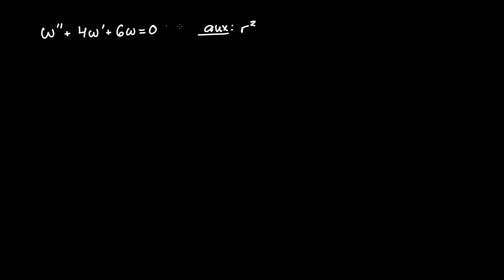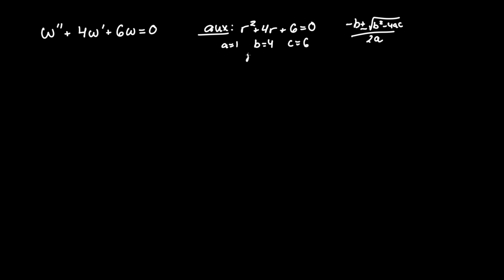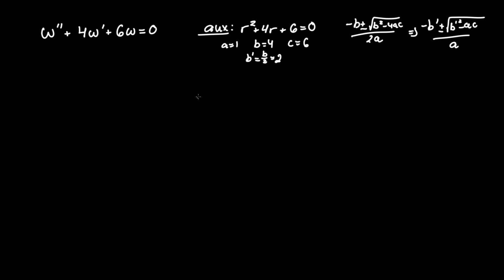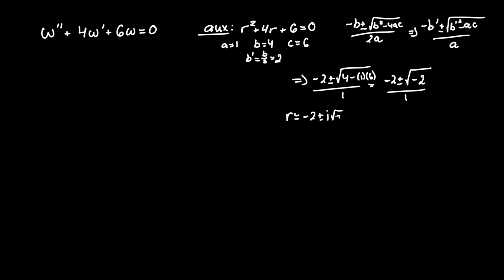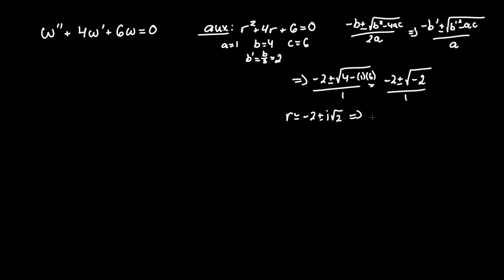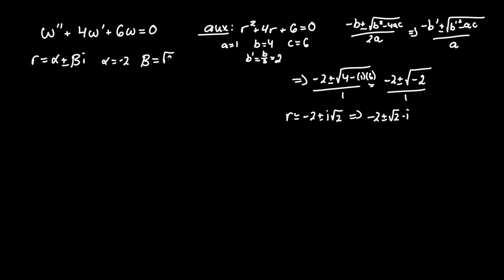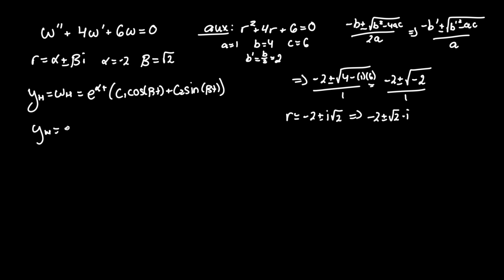w'' + 4w' + 6w = 0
Determine the general solution to the given differential equation w'' + 4w' + 6w = 0 = 0. In other words, find the general solution to the given homogenous differential equation by means of complex characteristic/auxiliary equations and roots.

Hey everyone, I hope you learned and understood the Differential Equations problem (Solving Homogenous Differential Equations with Complex Roots) a little better. Thanks!

Separable Equations, Integration examples, integral examples, antiderivative examples, differential equations, integral practice problems, calculus 1 practice problems, differential equations practice problems, initial value problem, approximate solution, characteristic equations, auxiliary equations, roots, root solutions, complex roots. James Stewart Single Variable Calculus. Nagle, Saff, Snider Fundamentals of Differential Equations. In Problems 1–12, find a general solution to the given differential equation. In Problems 1–8, the auxiliary equation for the given differential equation has complex roots. Find a general solution. w'' + 4w' + 6w = 0.

This video is part of a comprehensive walkthrough of the most common problems you will run into during Differential Equations. I hope you find this playlist helpful!